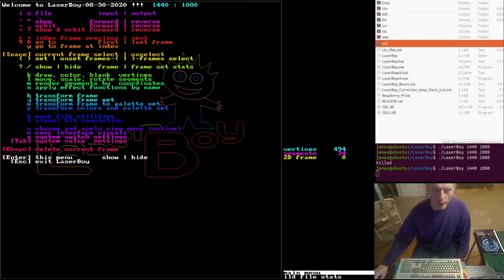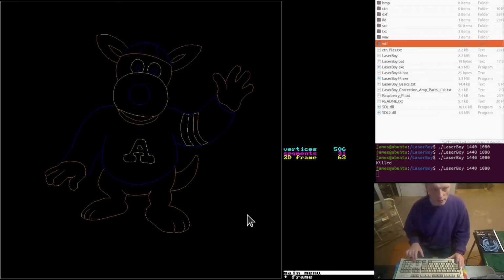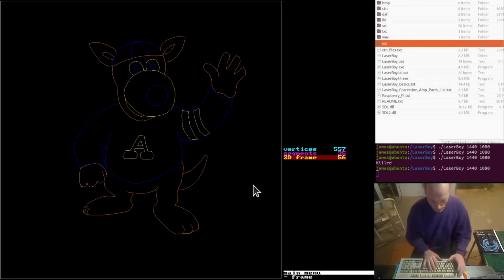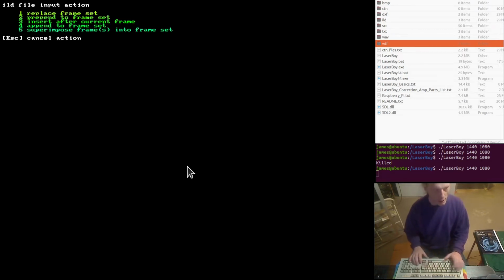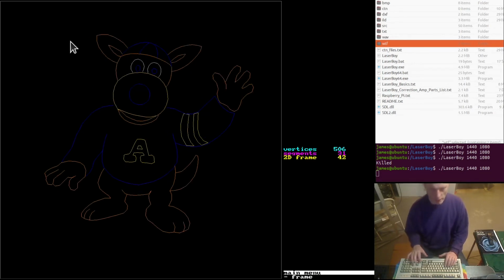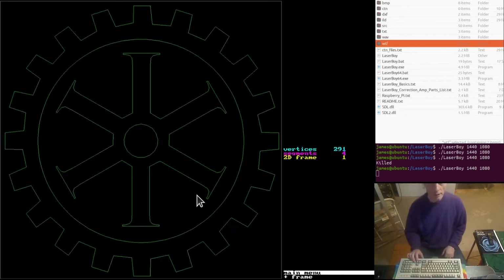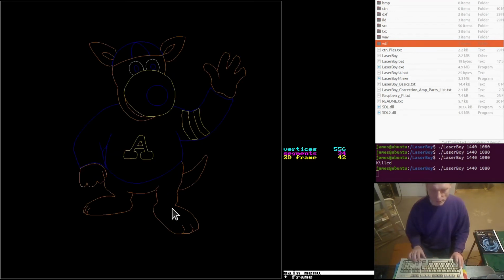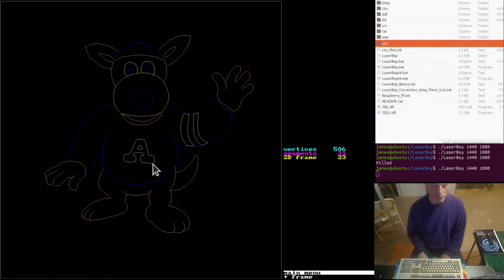0004 LaserBoy frame select